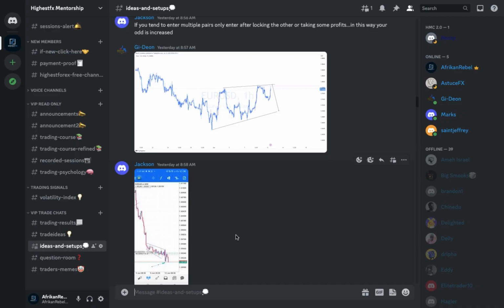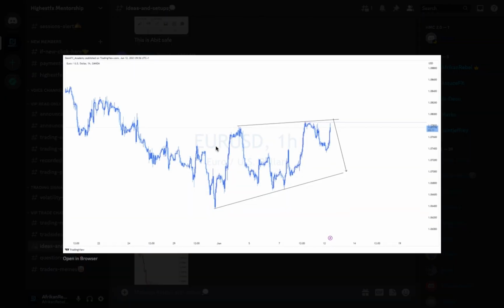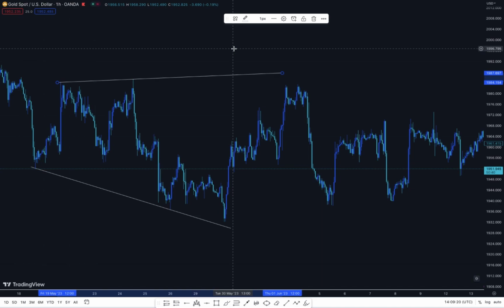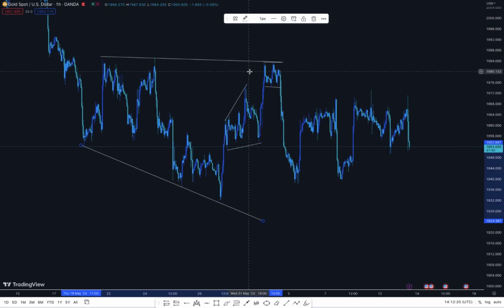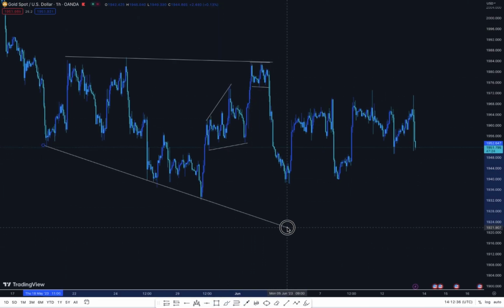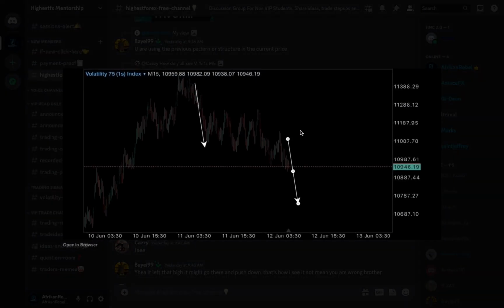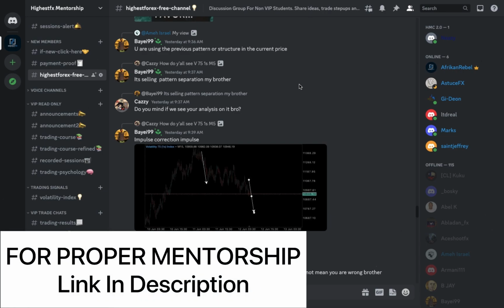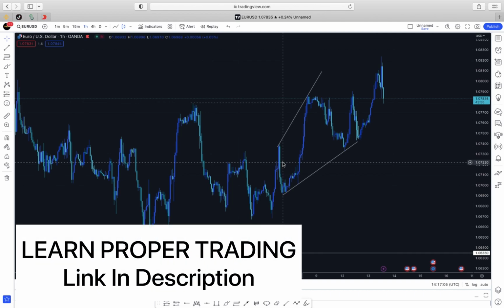Importance Of Price Pattern Separation In Trading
In this video I spoke about some advantages of price pattern separations, how it helps trade management and lots more.
Pattern Separation is the act of distinguishing every price pattern that makes up a particular price channel or price directional structure.